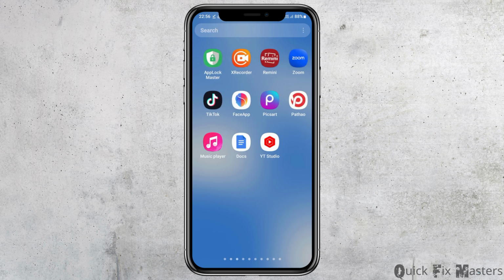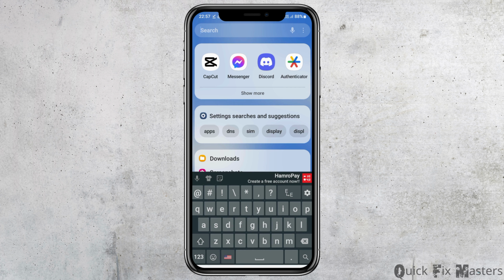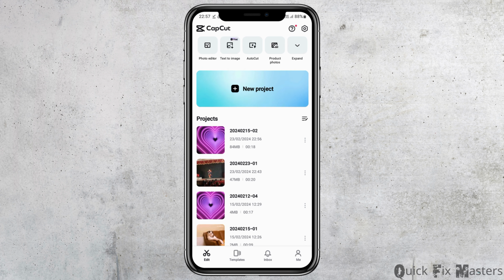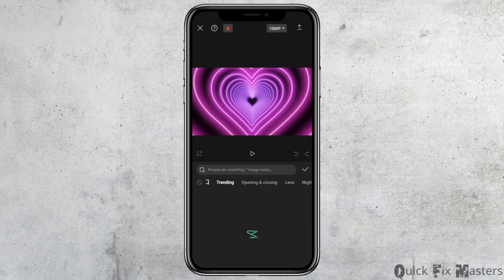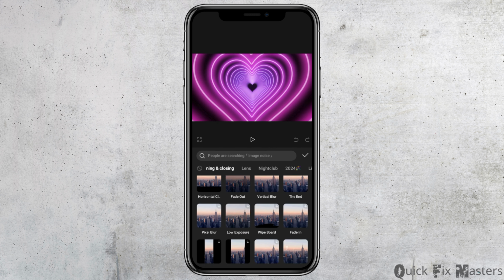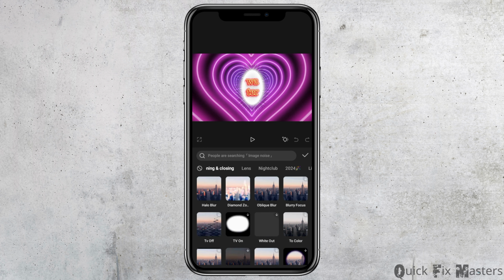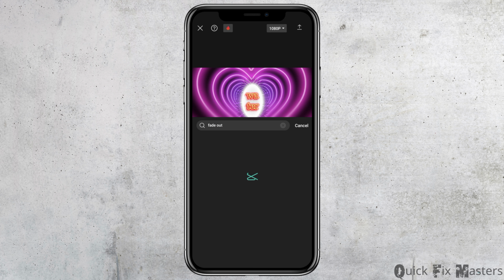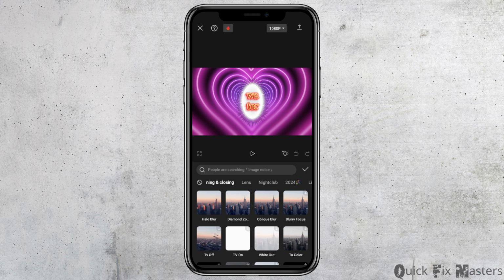How To Fade In and Fade Out Video In CapCut App (2024)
👋 Welcome to QuickFix Masters! Ready to add cinematic flair to your videos with CapCut? In today's tutorial, we'll walk you through the steps to fade in and fade out your videos using the latest features in the 2024 update of CapCut.

Key topics we'll cover:
- **Creating Smooth Transitions**: Understanding the importance of fade in and fade out effects in video editing for seamless transitions between scenes.
- **Step-by-Step Guide**: Clear and concise instructions on how to apply fade in and fade out effects to your videos in CapCut, ensuring professional-looking transitions.
- **Customization Options**: Exploring additional settings and adjustments in CapCut to fine-tune the timing and intensity of your fade in and fade out effects.

🔗 Have questions or need further assistance? Share this tutorial with fellow video editors to enhance their editing skills using CapCut.